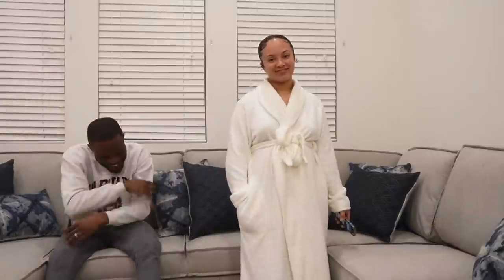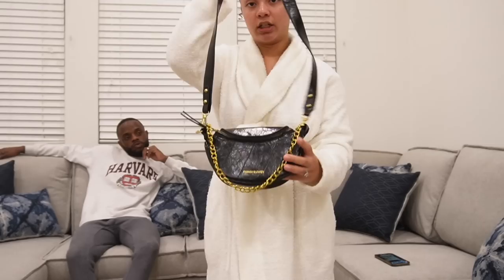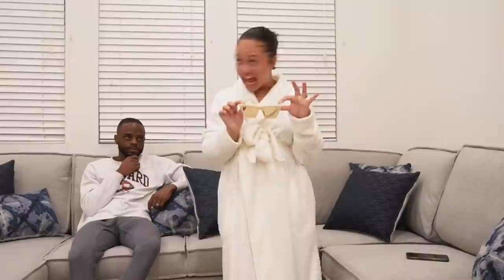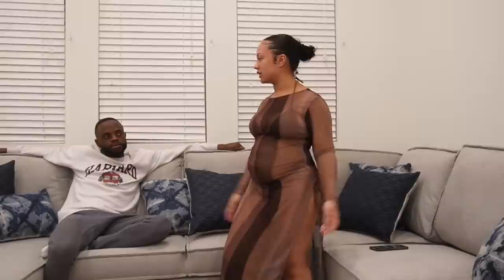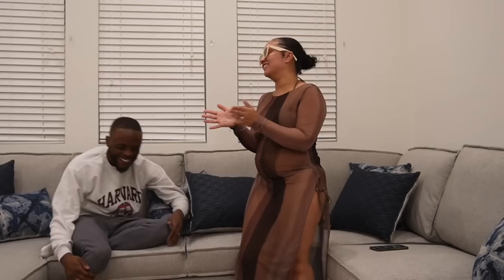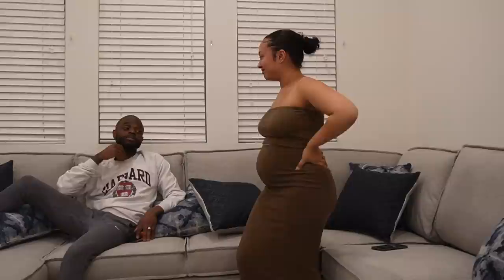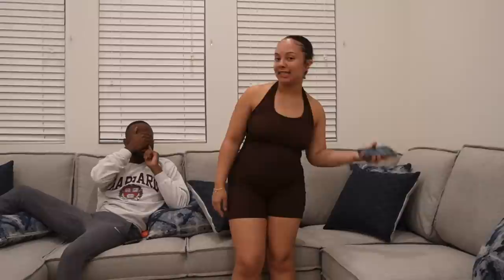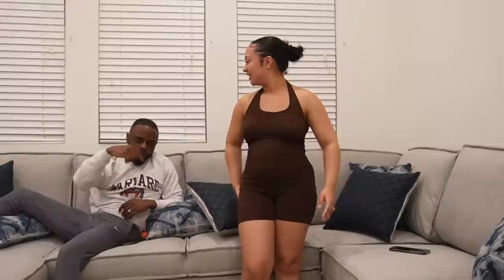BABY BUMP REVEAL ! BIKINI TRY- On Ft Shein |Bikinihacks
HEY GUYS! Another long awaited haul for you guys ! If any of these items catch your all the links will be down below a well as the size  I got too !

SHEIN ITEMS

ACCESSORIES:

1. Houndstooth Graphic Chain Decor Fanny Pack (6456237)
2. 14K Gold Plated Hoop Earrings (51477873)
3. Minimalist Textured Crossbody Bag (5508722)
4. Simple Chain Anklet ( 1385425)
5. 3pcs Braid Bracelet (84346323)
6. Animal Decor Round Charm Layered Necklace (3326658)
7. Acrylic Fame Tinted Lens Fashion Glasses (2184608)

BIKINIS
1. Plain Tie Side High Cut One Piece Swimsuit M ( 3203060)
2. Colorblock Drawstring Halter Triangle Bikini Swimsuit With Cover Up M (10052059)
3. Binding Trim Contrast Mesh One Piece Swimsuit M ( 845811)

OUTFITS :
1. Textured Crop Tube Top& Pencil Skirt Set S (9673817)
2.  4 PCs Elastic Hem Tank Top& 4Pcs Drawstring Waist Shorts M (7047252)
3. Knit Halterneck Sports Romper S (2865485)

QOTD: What was your favorite outfit and why ?

Owner of audio track : HossyBeats